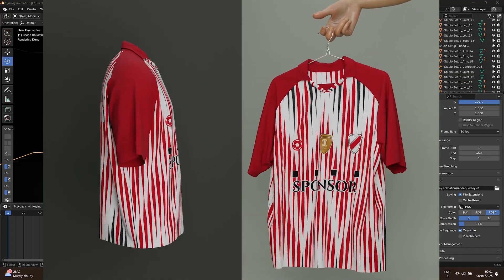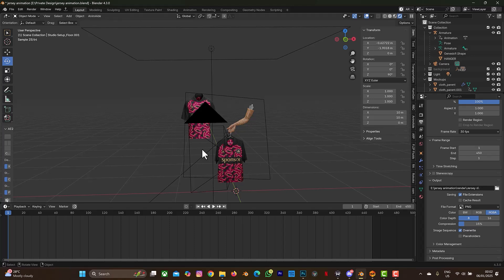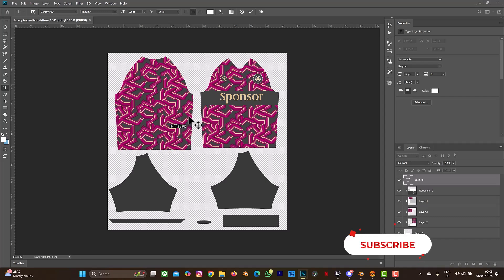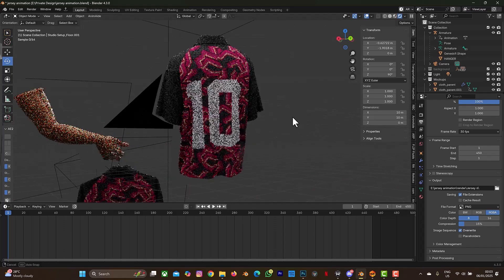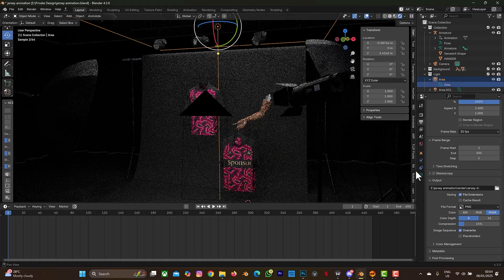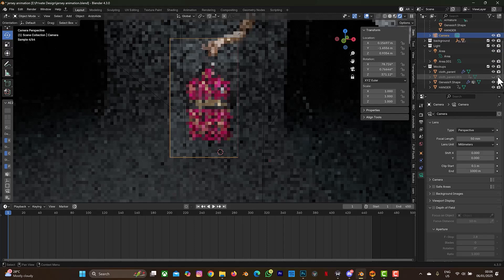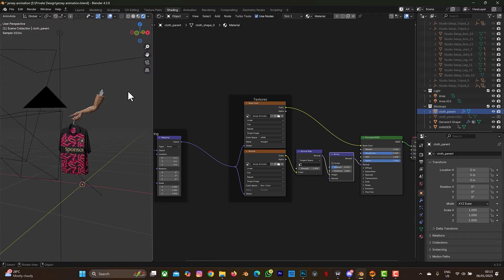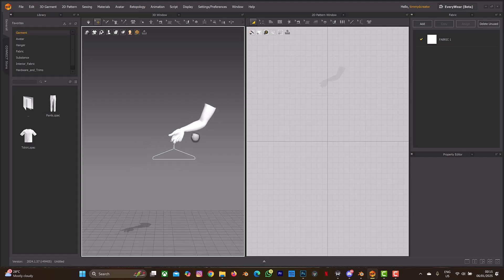Jersey Mockup Design Animation Tutorial with Blender & Clo3d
Introduction 00:00
Editing the Photoshop file 01:06
Adjusting the Lightning 03:07
Adjusting Camera 03:46
Rendering Mockup Idea 04:35
Render on a Transparent Background 05:02
Adjusting Camera2 05:21
Changing Backdrop colour 06:39
Appending collection on Blender 07:09
Adjusting cloth texture quality 08:28
Using the hand animation on Clo3d/MD 10:44

Content
• Hand animation (Alembic File)
• Photoshop file
• Blender project
• Jersey Design on Clo3d/Marvelous Designer Project file
• Full Photography studio setup
• Two animations (hand model showcasing the Jersey and Jersey model rotating in 360)
How to use:
1. Unzip the folder
2. Open the PSD file on Photoshop or Photopea
3. Add your graphic to the Jersey file
4. Save the file
5. Reload the Cycles render
6. You can edit the texture visibility by adjusting the strength on the bump node when you select the jersey material.
How to Edit Mockup:
Note: Anytime you make changes on the Photoshop File, make sure you save the changes and reload the Cycle render on Blender.
Requirements:
1. Blender
2. Photoshop
3. Clo3d/ Marvelous Designer
If you have any issues using the mockup, message @timmydcreator_ on Instagram or send an email to and we will be happy to help